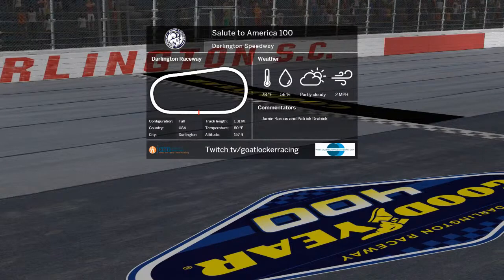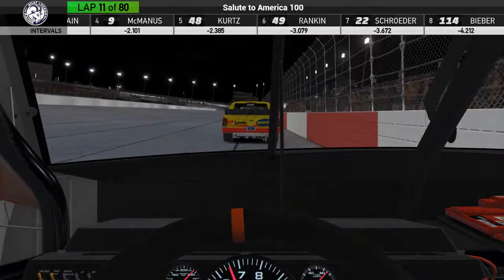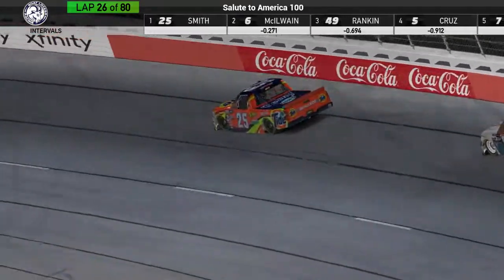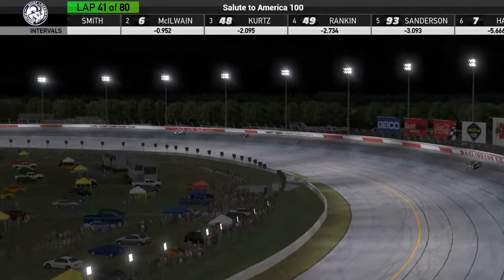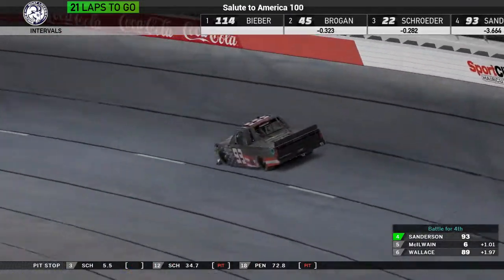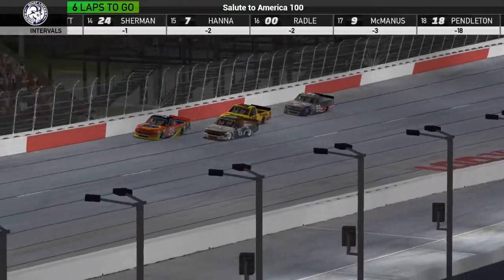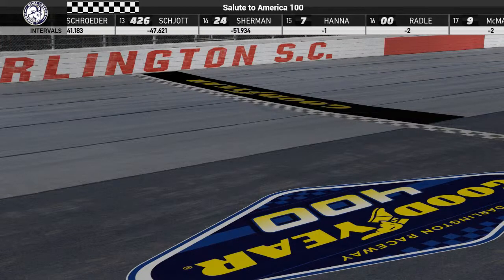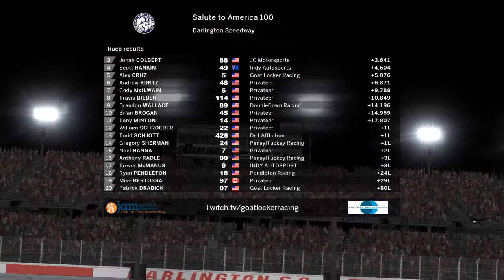Salute to America 100 Presented By Goat Locker Racing @ Darlington 7-1-2021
100 laps @ Bristol under the lights!